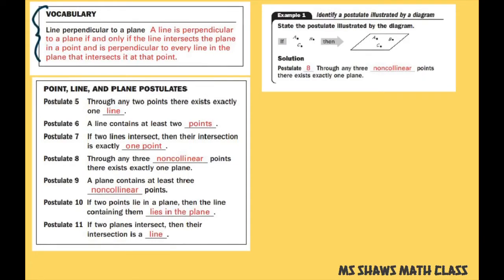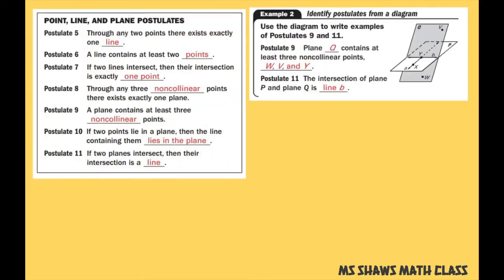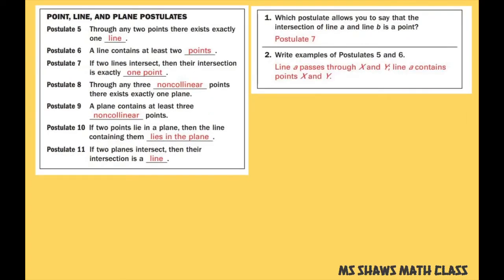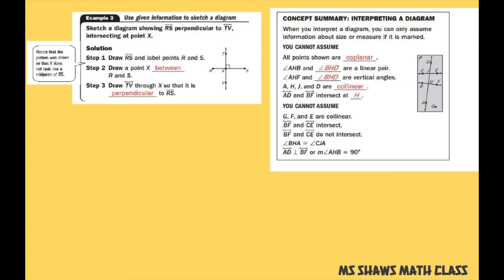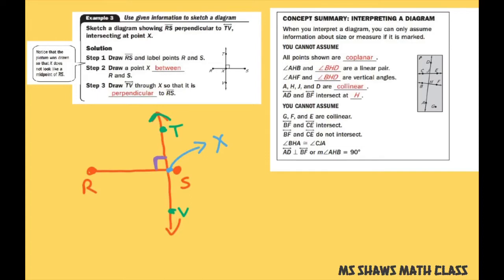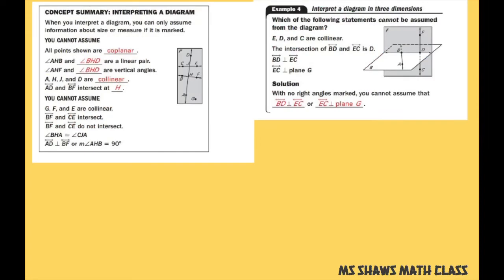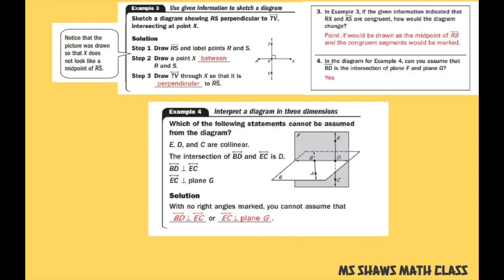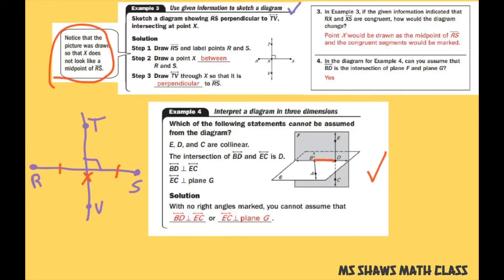Point, Line and Plane Postulates with Examples